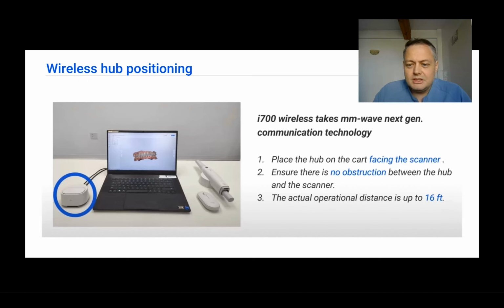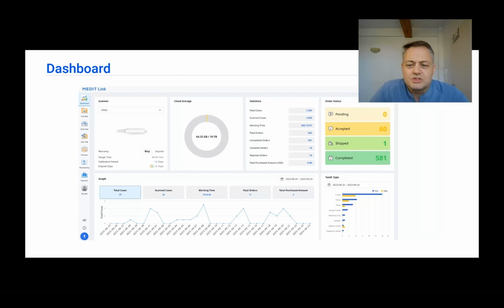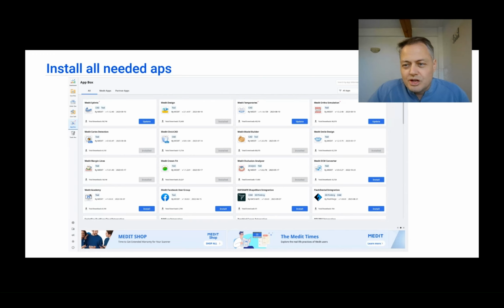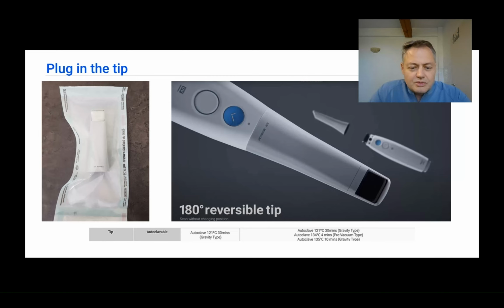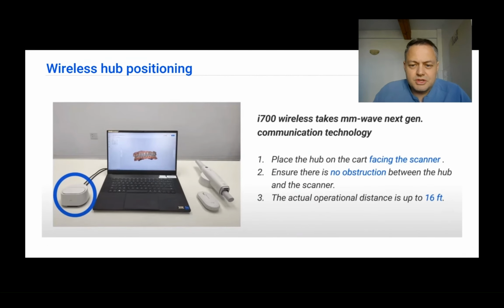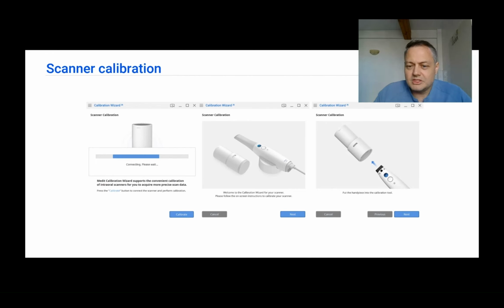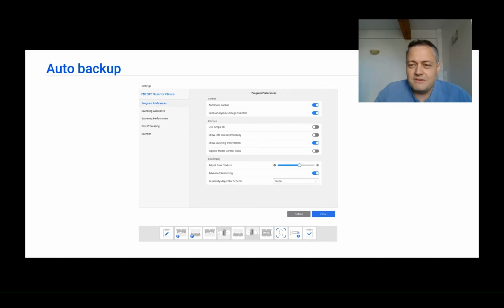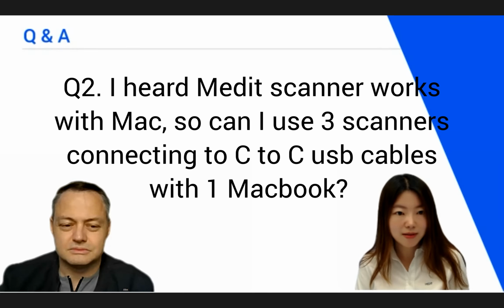Before starting with an intraoral scanner : Everything you need to know -part2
You bought a scanner?
Then you are ready to go for digital treatment , just by setting few things before starting. 😁
In this webinar, Dr. Bogdan will help you get ready with his real clinical tips.